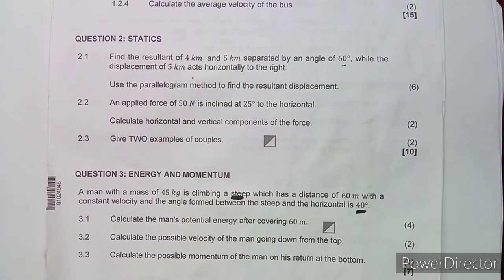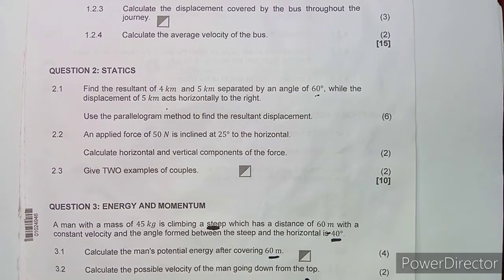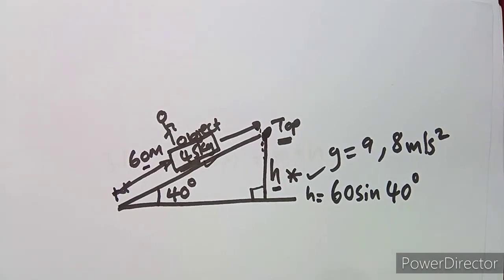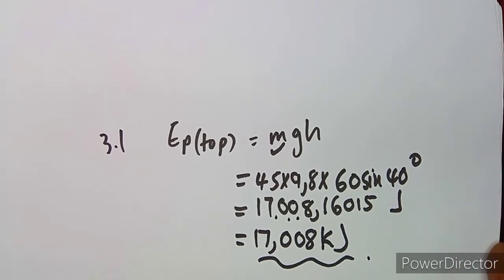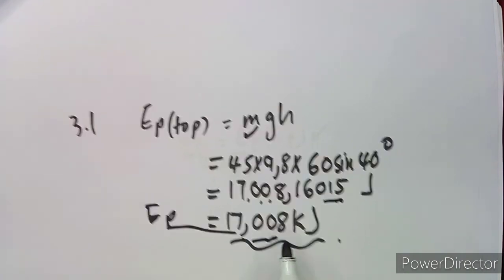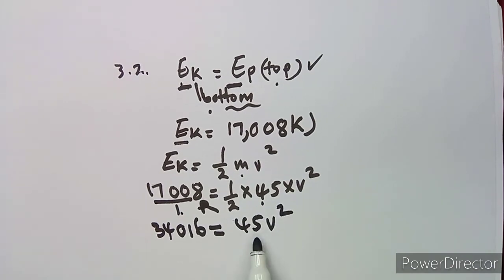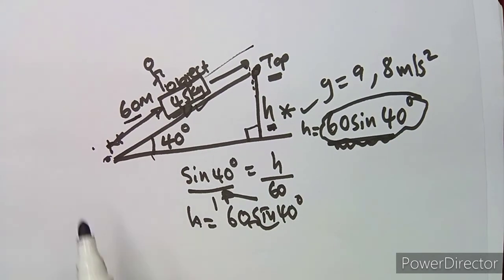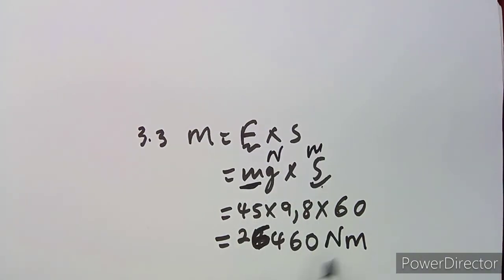Engineering Science N2 February 2022 Energy and Momentum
Engineering Science N2 February 2022 Energy and Momentum ‎@Maths Zone African Motives

Engineering Science N2 Energy and Momentum.
Engineering Science N2 February 2022 Exams.